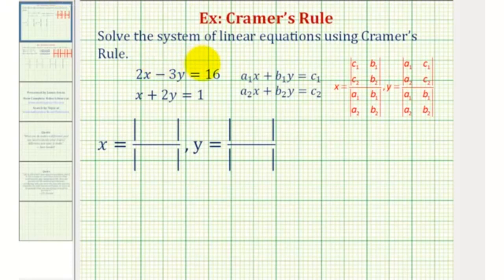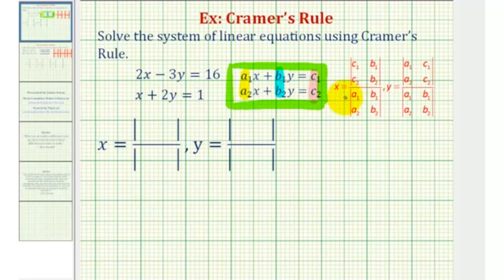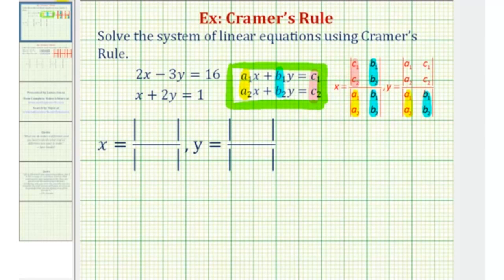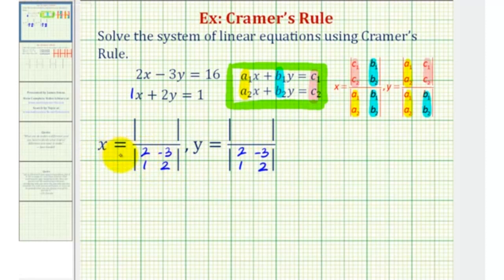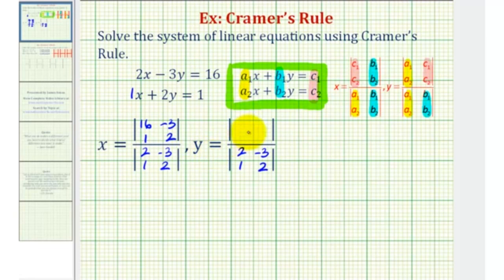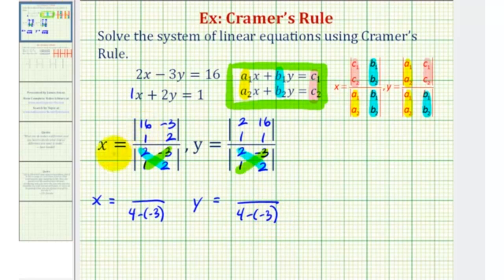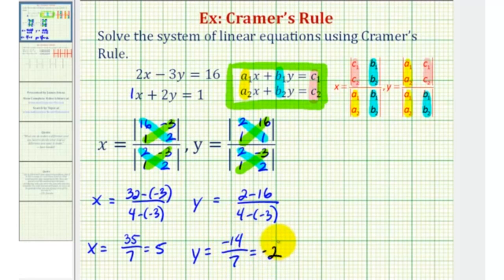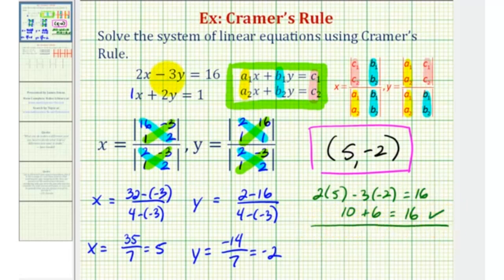Ex Solve a System of Two Equations Using Cramer's Rule